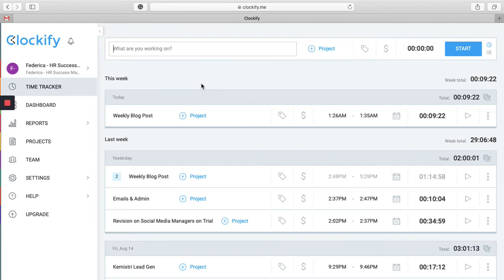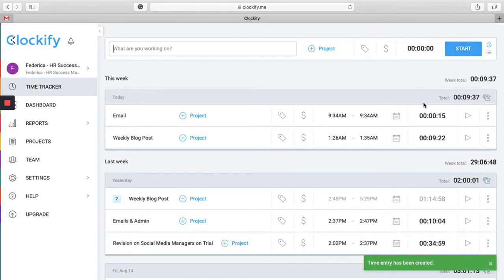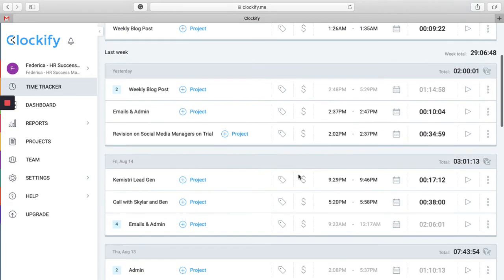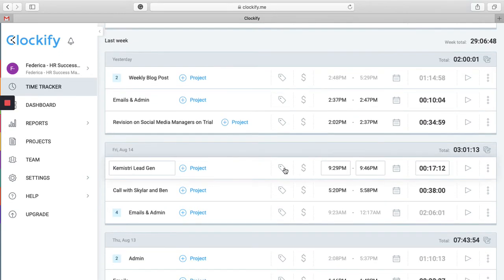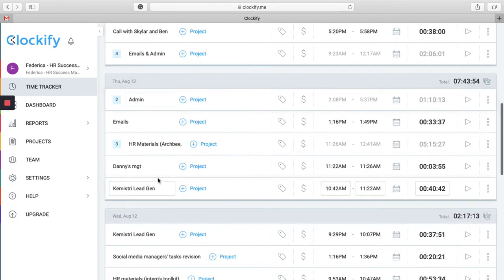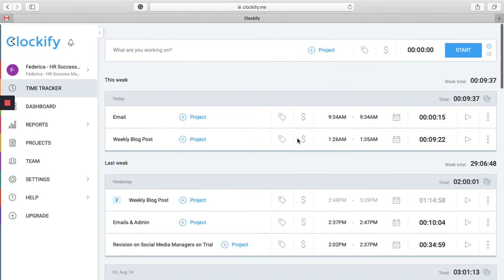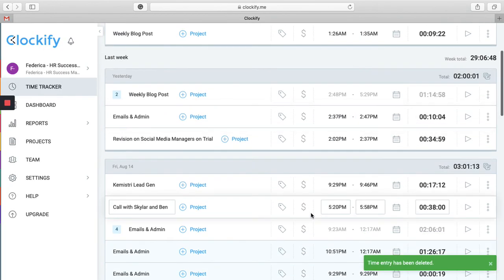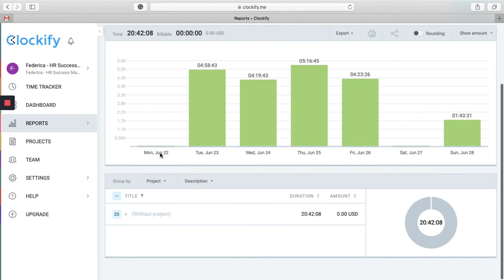Clockify | How to use the time tracker